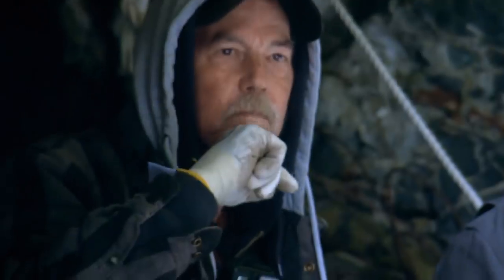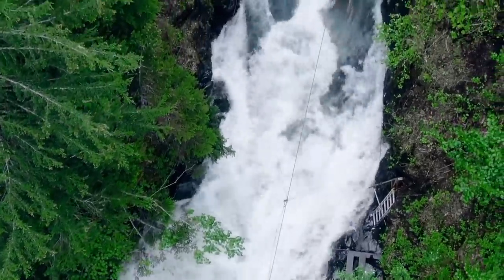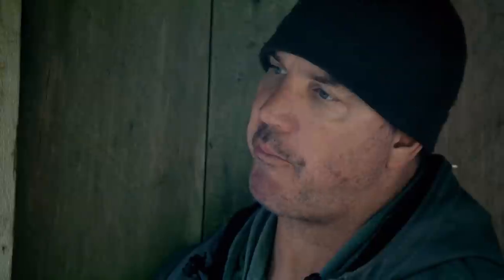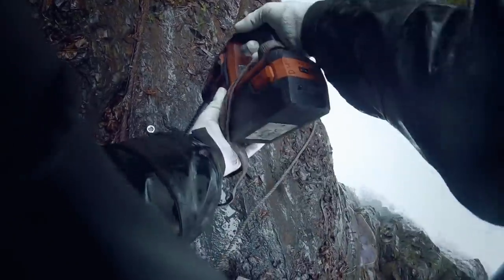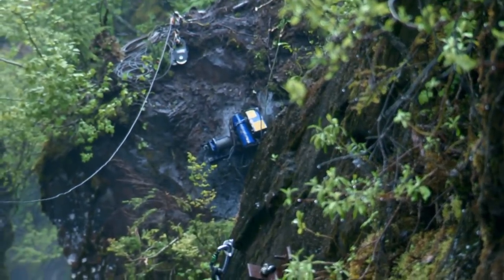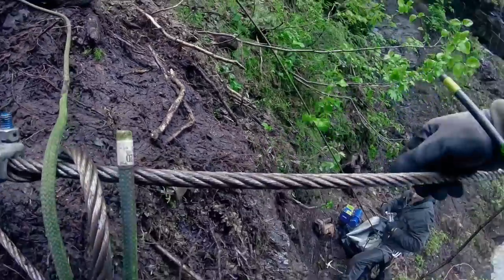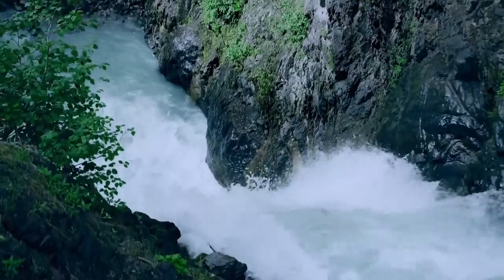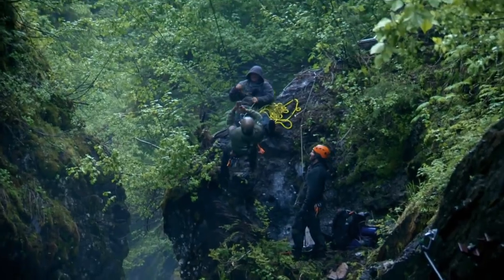Gold Miners Forced To Install A Winch 200ft Above A Raging River | Gold Rush: White Water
In order to dredge the bottom of a gold-rich river safely, gold miners are forced to risk their lives to install winches 200ft above the raging river.